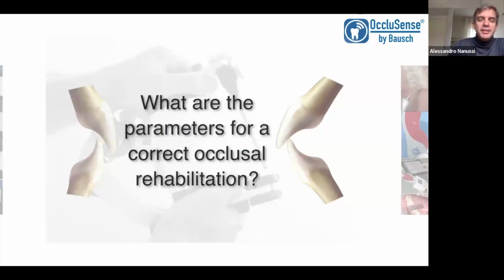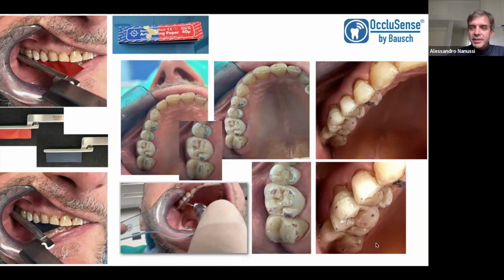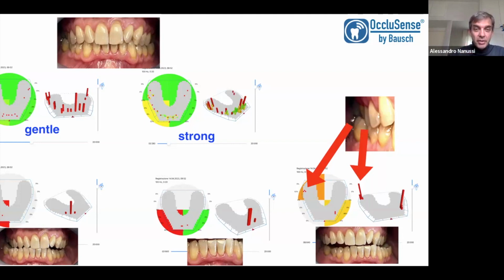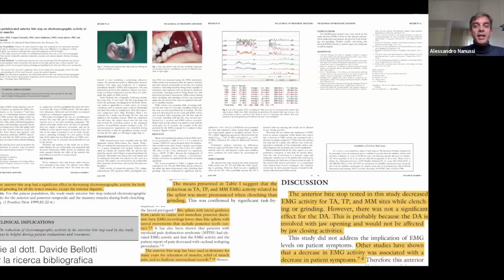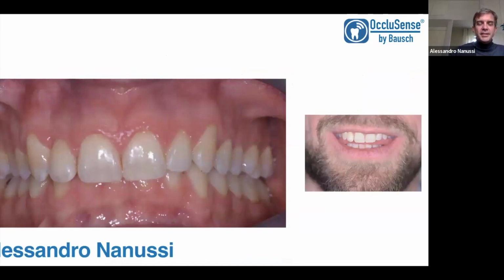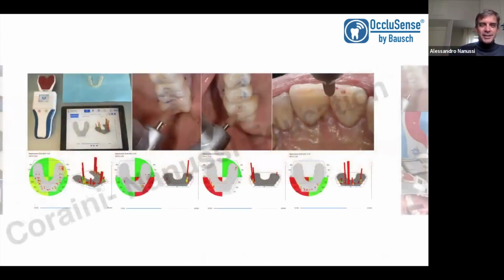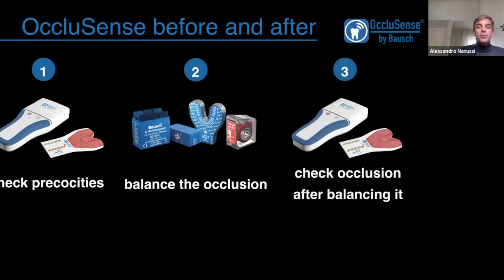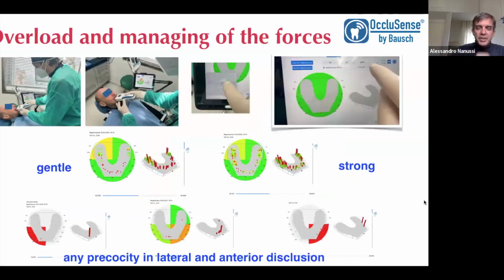Bausch- Using the OccluSense Advanced Level